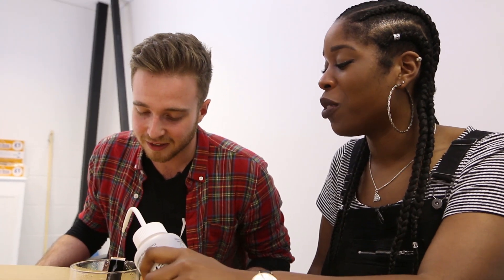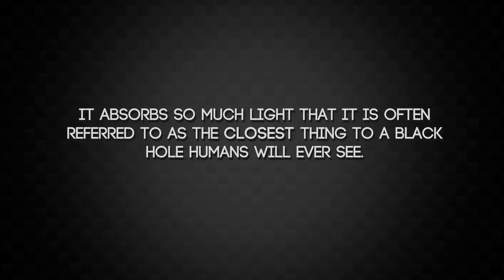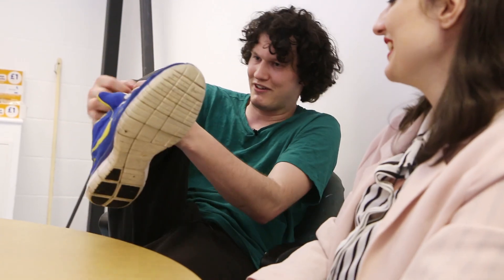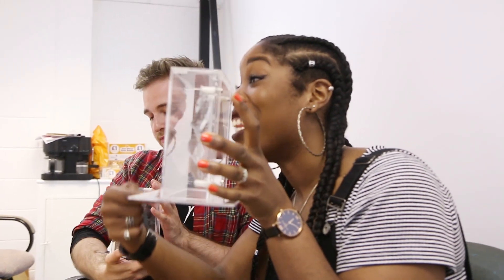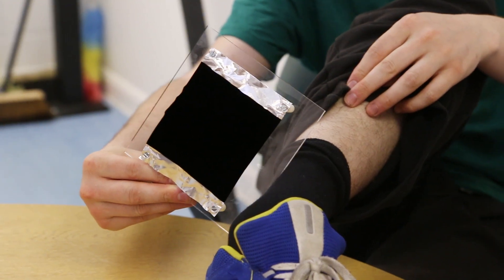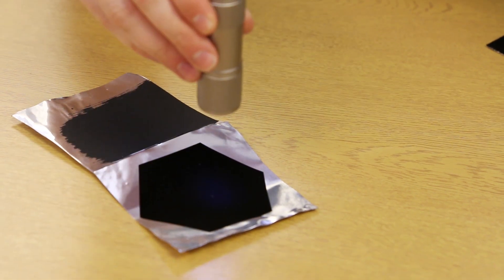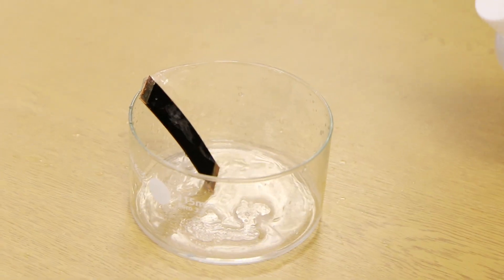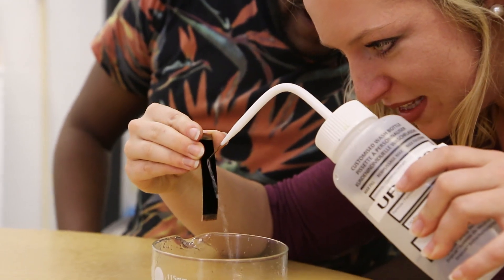People See The World’s Blackest Material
“It looks like a rip in space.”
SPECIAL THANKS TO: Surrey NanoSystems

You Do You is back: Bigger, Better, Violetier!

MUSIC
Bridesmaid in Tijuana
Last Night’s Seduction
Gimme Some Soul

FEATURING
Moses Ssebandeke